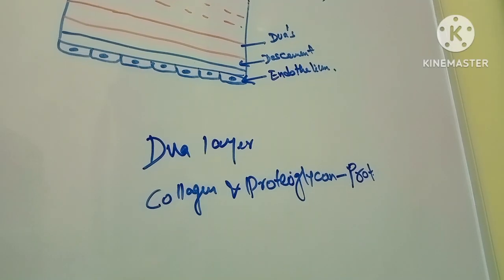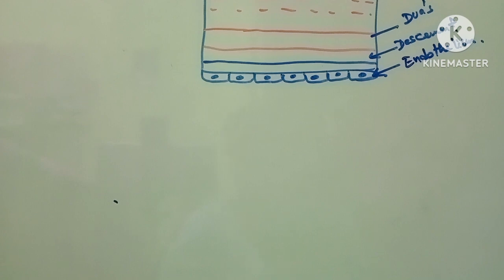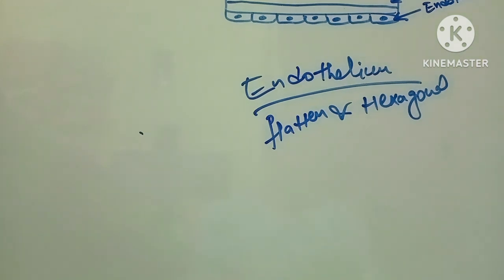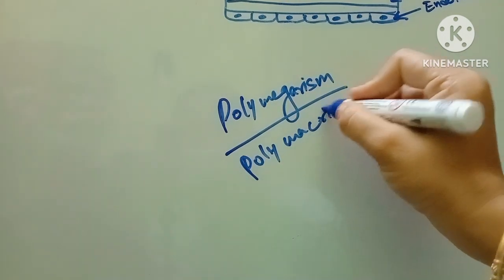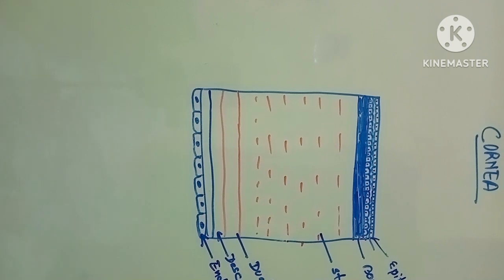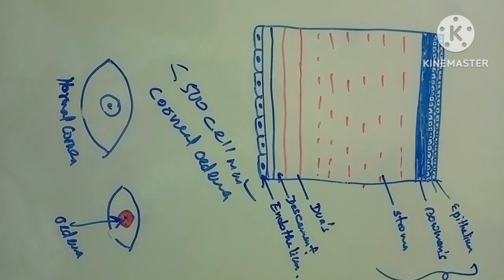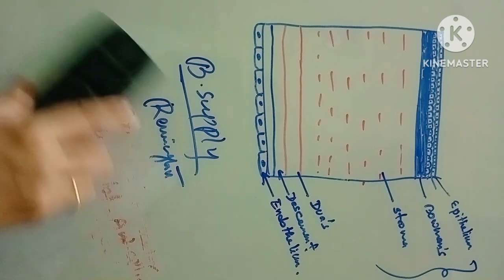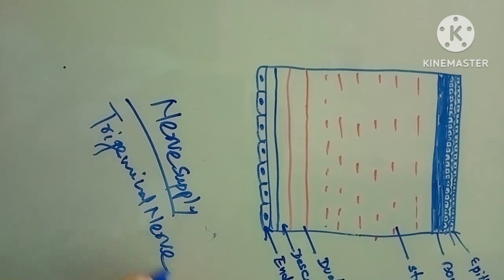Anatomical Structure & position of Cornea Part 2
Hi everyone today m going to discuss about the anatomical position & structure of Cornea Part 2 video. Dua's Layer is invented by Dr Harminder Dua on 2013. It is Impervious to Air. 3microns thick. It is also known as Predescemet membrane or some author tells continuation of posterior Stroma. Descemet Membrane is fifth layer of Cornea. consist of glycogan and collagen. Descemet Membrane can regenerate. Endothelium is last layers. 3000cells per milimeter square at birth. 0.6 cells every year decrease. in young adult cells count can varified. Endothelium maintain Corneal transparency by pumping extra fluid from Stroma known as Deturgescence. less than 500 cells/ milimeter square loss transparency. I have discuss polymegarthism#Optometrist Masters in optometry#optometrist#doctor of optometry#anatomy#human anatomy#human body#eye#human eye anatomy#eye anatomy and function#Eye anatomy for bsc nursing#medical school#medical student vlog#anatomy of the eye#eyeball